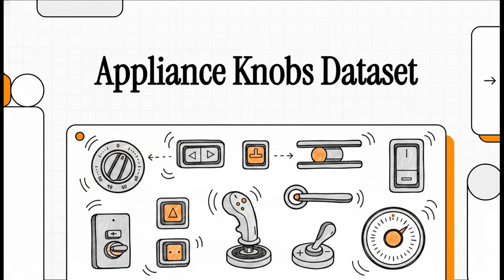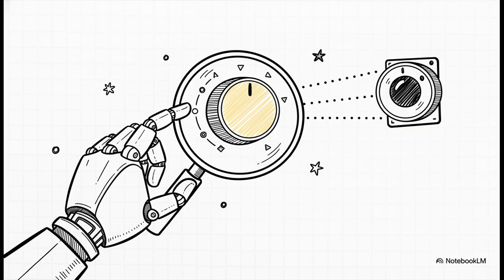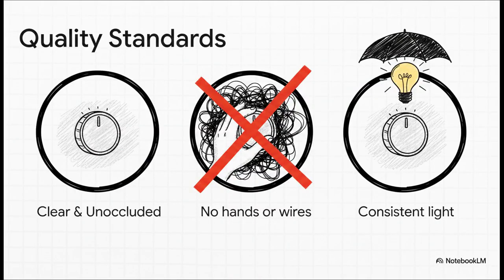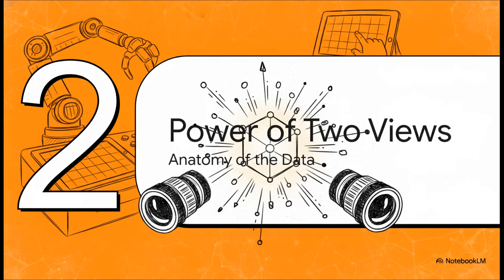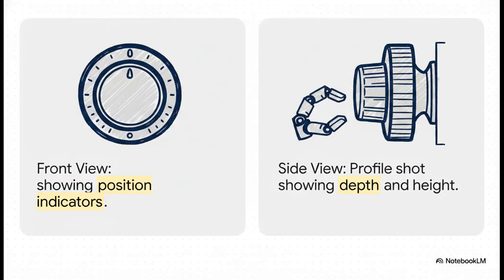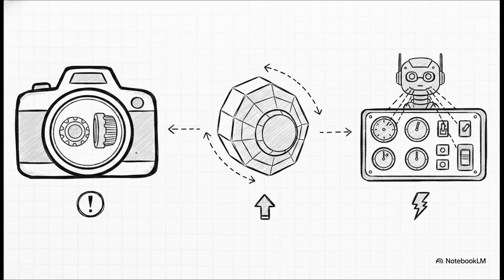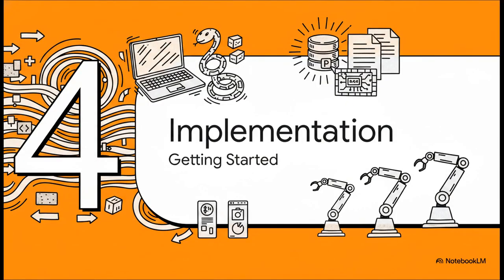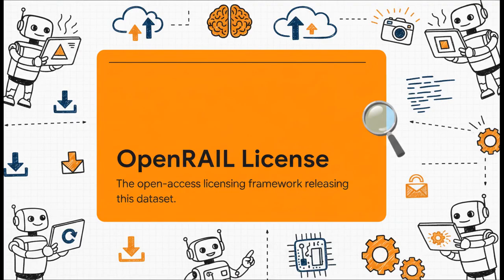Appliance Knobs Dataset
In this video, we take a closer look at the Codatta Appliance Knobs dataset—a highly specialized visual dataset designed to support the next generation of industrial AI, robotics, and computer vision systems.

At first glance, appliance knobs may seem simple. But for intelligent machines, accurately understanding the shape, orientation, texture, and operational state of rotary controls is a surprisingly complex challenge. This dataset was created to solve that problem with precision-focused visual data engineered specifically for machine learning applications.

The collection contains more than 400 high-resolution entries, with each object captured from both frontal and profile perspectives. This dual-view structure provides AI systems with richer spatial understanding, enabling more advanced capabilities such as 3D shape estimation, state recognition, and detailed surface texture analysis.

Because the images are intentionally curated to remain clear and unobstructed, the dataset becomes especially valuable for training computer vision models, robotic perception systems, and even generative AI applications that require accurate mechanical understanding.

One of the most important aspects of the dataset is its ability to provide correlated visual perspectives. By linking multiple viewpoints of the same object, developers can train models to better interpret depth, geometry, and physical interaction within real-world environments.

This kind of structured industrial data is increasingly important as robotics and embodied AI continue to evolve. Machines must move beyond basic recognition and develop a deeper understanding of how everyday mechanical interfaces actually function.

Ultimately, the Codatta Appliance Knobs dataset represents more than a collection of images—it’s part of a broader effort to build high-quality AI-ready infrastructure for the future of automation and intelligent systems.

If you're interested in robotics, industrial AI, computer vision, or dataset engineering, this is a fascinating example of how specialized data can unlock more capable machine intelligence.